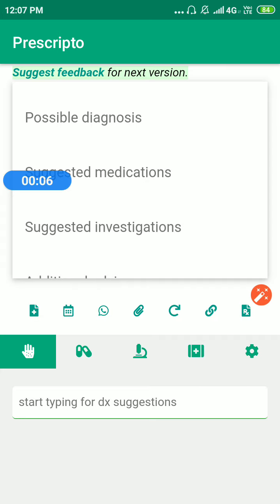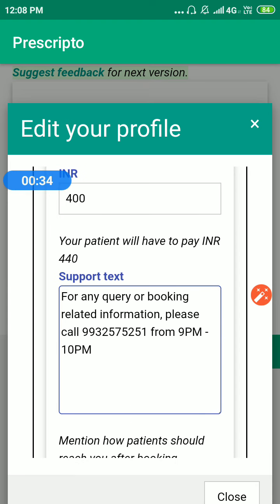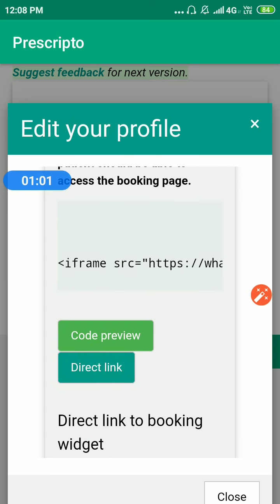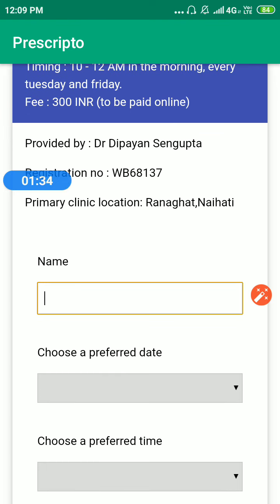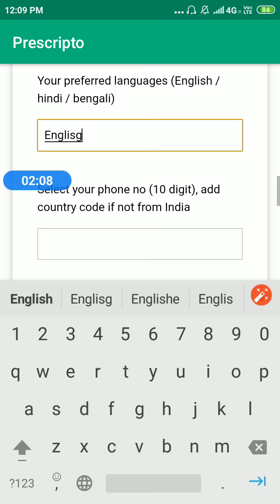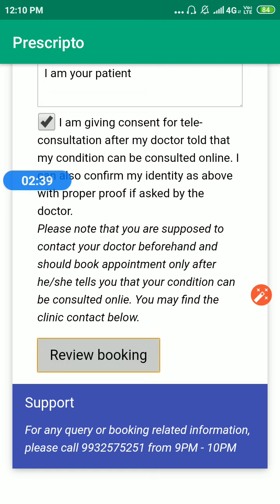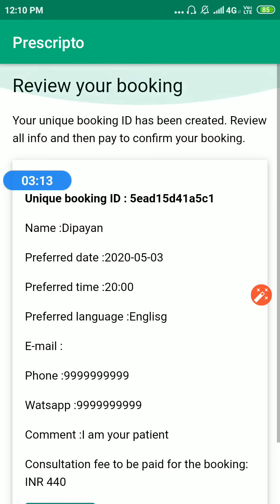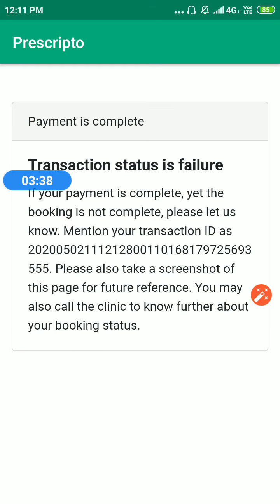How to set up and send booking link in prescripto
This is a part of video tutorial series for the latest prescripto app made for dermatologists.